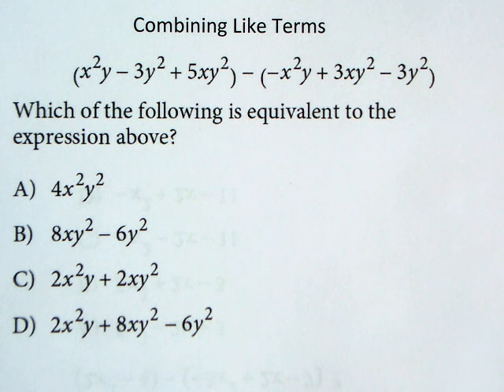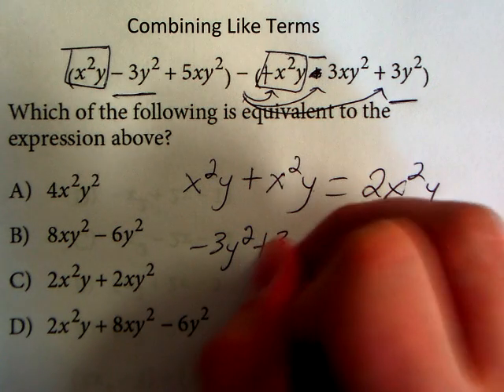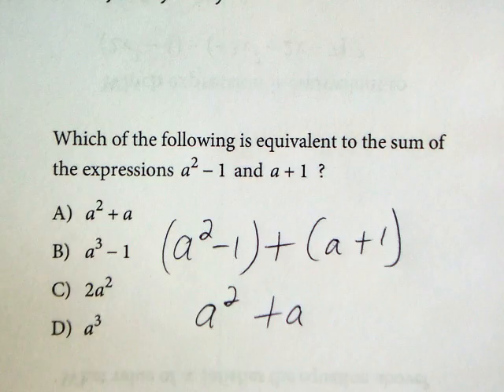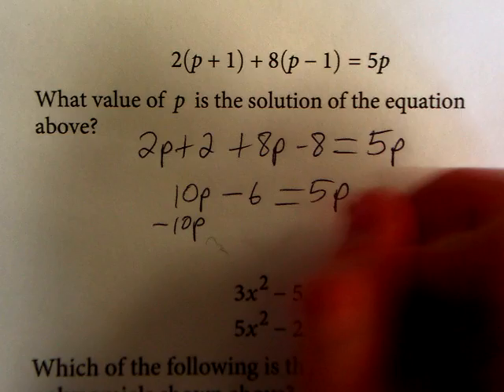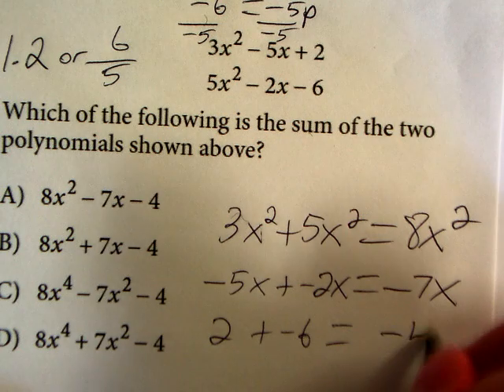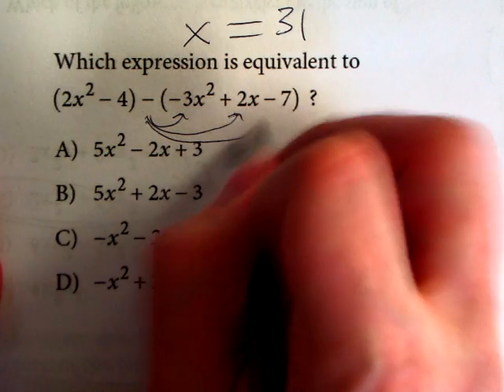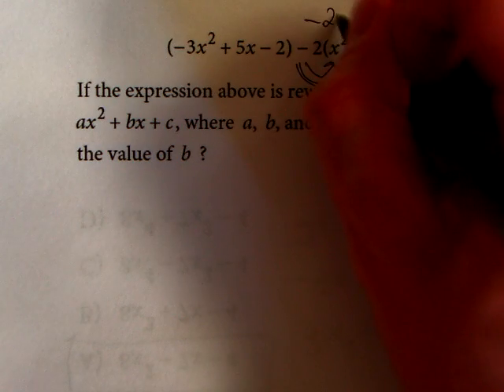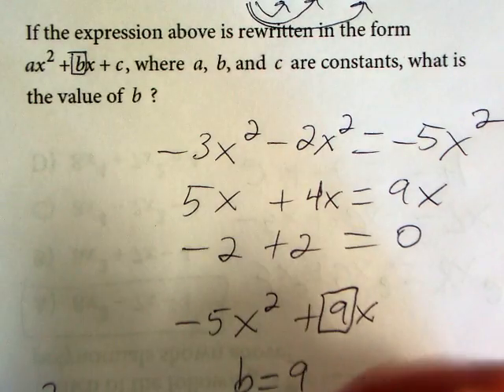Combining Like Terms